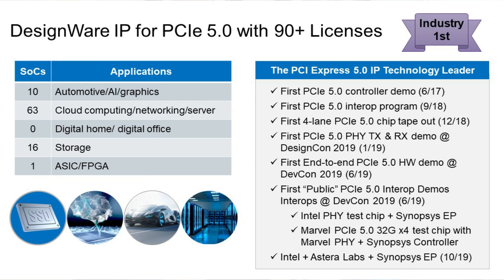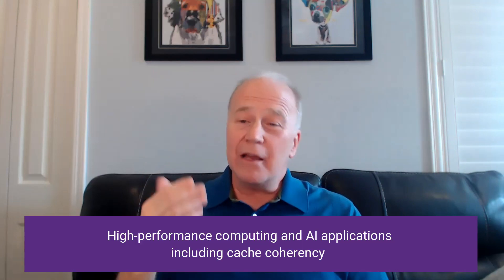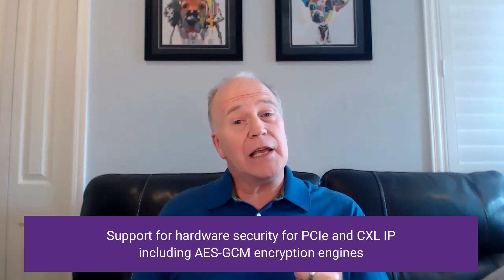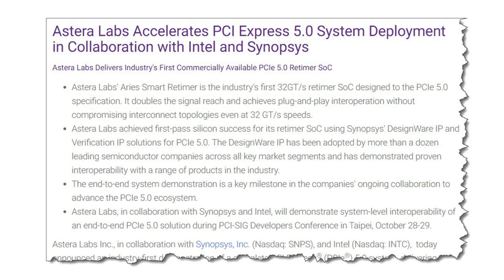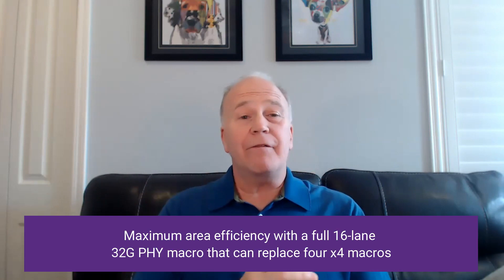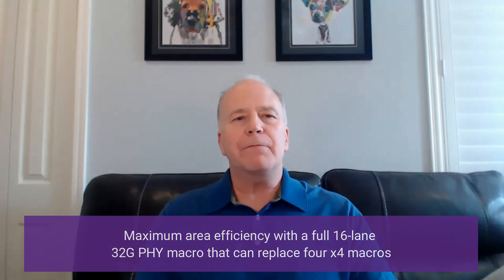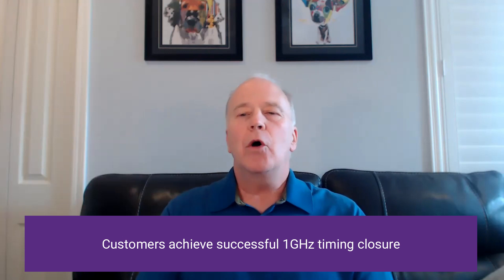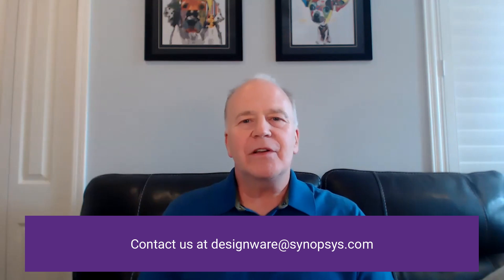Product Update: What’s Hot in DesignWare® IP for PCIe® 5.0 -- Synopsys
Get the latest update on Synopsys' DesignWare Controller and PHY IP for PCIe 5.0 and how the low-latency, compact, power-efficient, and silicon-proven solution can enable your SoCs while reducing risk.